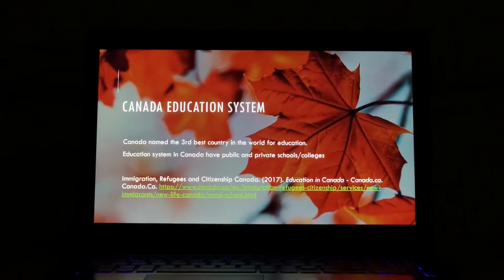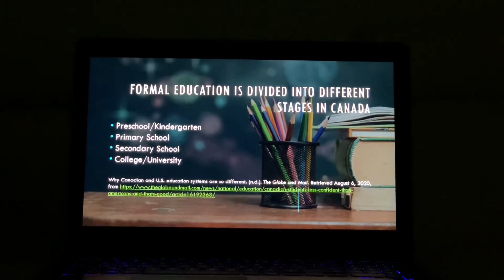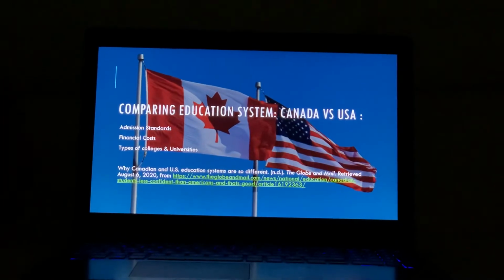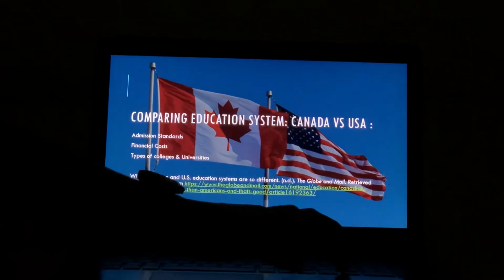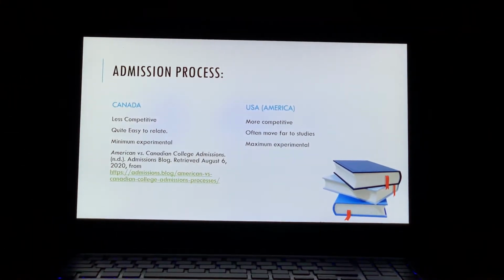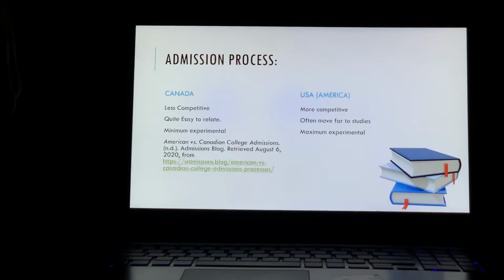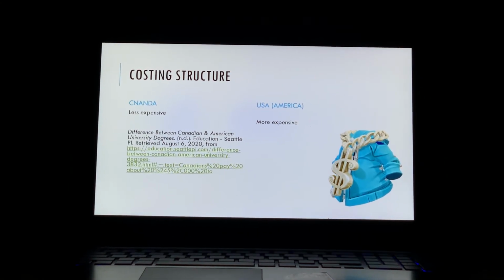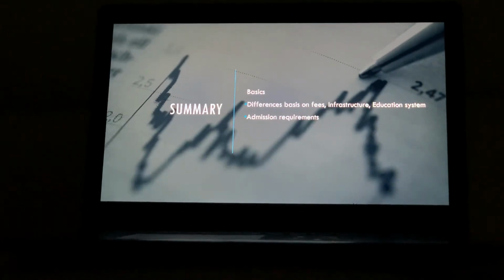Final Individual presentation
Education system comparision based on Colleges/university🎓